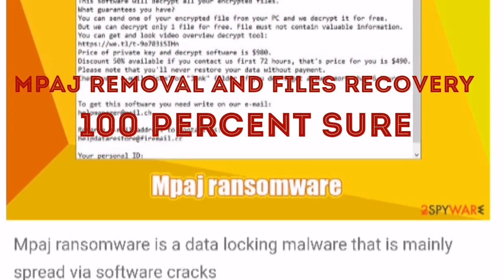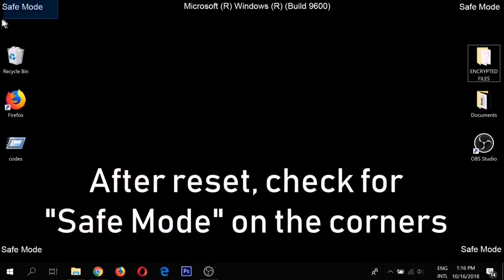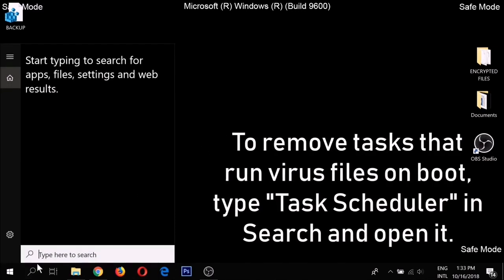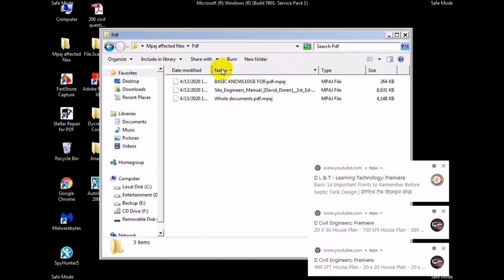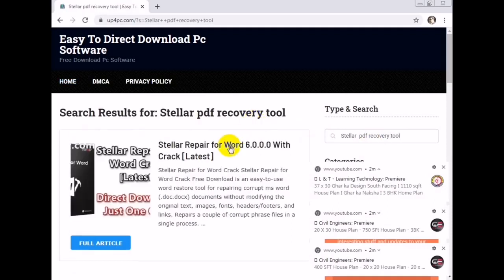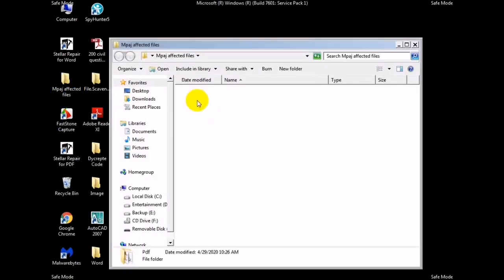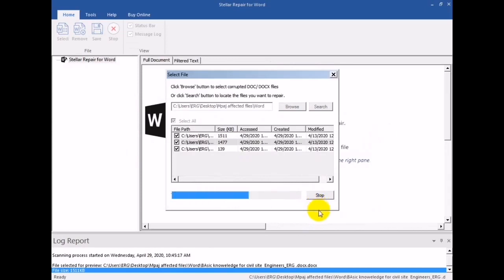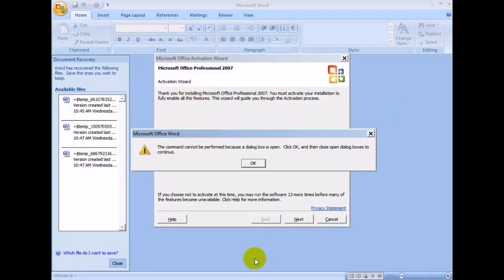Mpaj virus file (.mpaj) removal 100% works and recovery of the corrupted file back to normal.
Remove Mpaj ransomware (Removal Instructions) - Recovery Instructions Included 100% work. No worries problem solved.

You are welcome to give us comments we will bring new videos according to your choice. Stay bless and Happy.

Step 1: How to remove the mpaj virus from the system manually. This step is very important without this step your system will be in a dangerous mood. So, you can watch the video in the first part I will show how to remove it manually. Or you can visit the below links it is developed by lear more, I am copying their methods because I tasted and it also works correctly. Thanks to sensor networks and Learnmore YouTube channel about the solution.

Note: below links belong to Learnmore channel with little modification and recommendations. You can also visit their video for their comments and recommendations. Because here I just reviewed the different methods of the researchers. Because i found the above two methods helpful.

Step 2: scripts needed to recover the corrected files.

Mpaj Virus affected file Decryption Scripts (Tools) in .bat format;

Step 3: Repair Tools (note if any of the below did not work then you can manually search at google such as one of the links is this but better to used the corresponding link given below:)